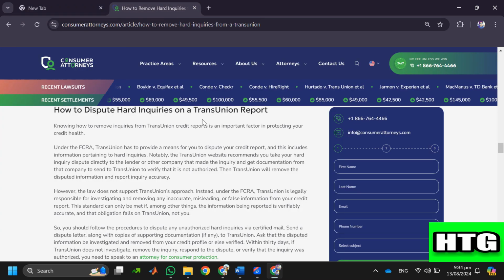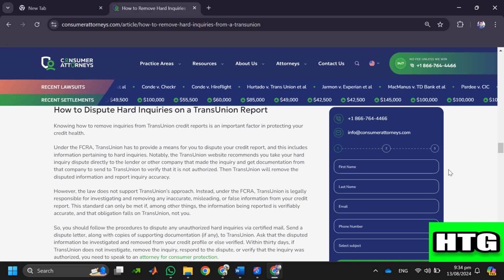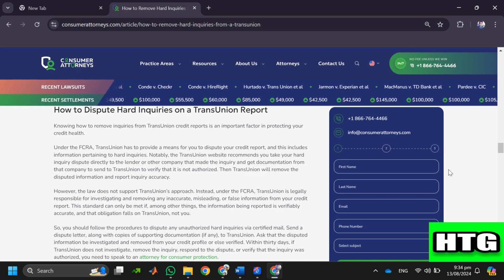UPDATED! HOW TO REMOVE HARD INQUIRIES FROM TRANSUNION 1 2025! (FULL GUIDE)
This step-by-step guide provides detailed information on how to dispute and potentially remove hard inquiries from your TransUnion 1 credit report. It covers the process, potential outcomes, and alternative strategies for improving your credit score.